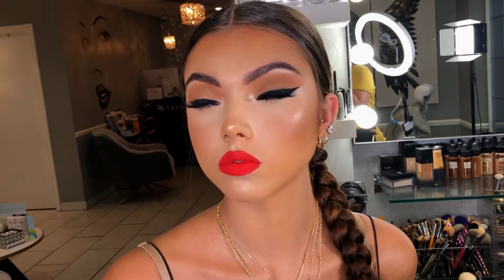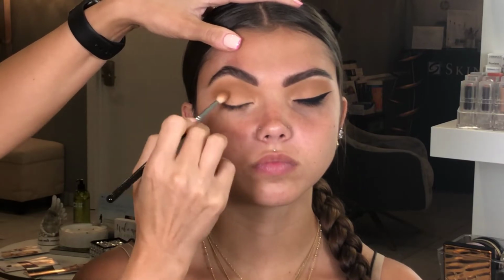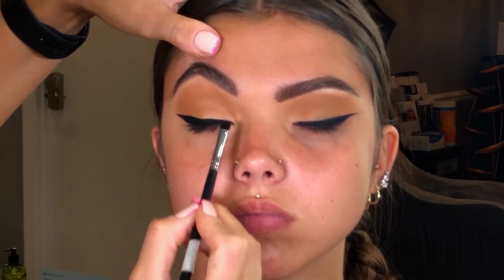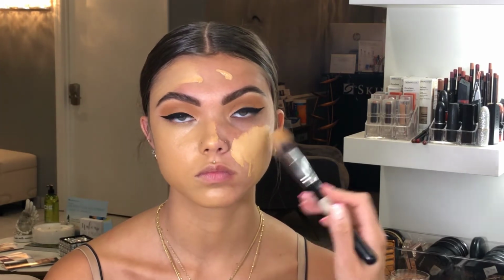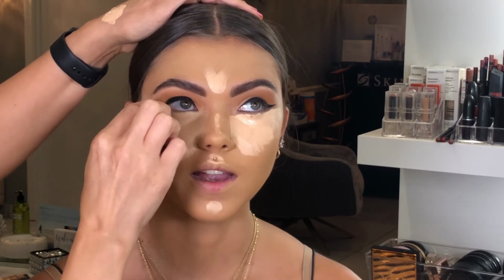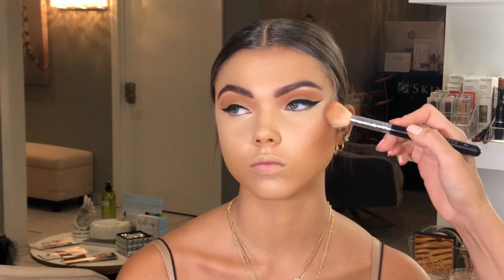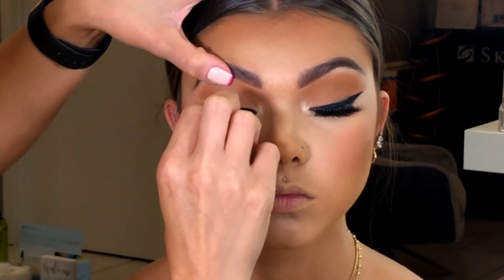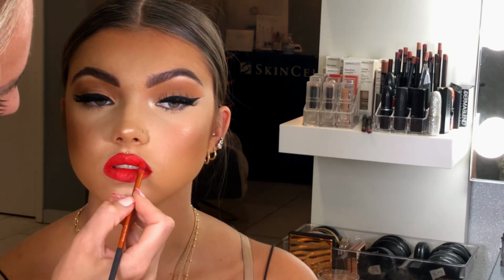🎨 How to get the Blackest Wing Liner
Hi beauties! I hope you enjoy this makeup tutorial. Here’s my secret sauce on how to create a really black winged liner! If you recreate, please tag me! I’d love to see! I kept the eyeshadow super easy to achieve. Let me know your thoughts on this look. Next video will be out in a week! :)

⬇️Product Details⬇️

EYES:
Mac Cosmetics- Dark Tan & Nylon
maybelline- Gel Liner Blackest Black
Krismetics- DETROIT Lashes (Krismetics.com)

Brushes:
Pro Arte - Masterstroke Prolon Painting Brushes Series 61 #8
P.Louise- Acid reign collection Brush

FOUNDATION:
Huda Beauty- Macchiato

CONCEALER:
Too faced- Born this way (Nude & Pearl)

CONTOUR:
Mac Cosmetics- Dark Tan

BLUSH:
KKW Beauty x makeup by Mario- Very Graceful

LIPS:
Morphe Brushes- Scarlet lip pencil & Hotshot liquid Lipstick